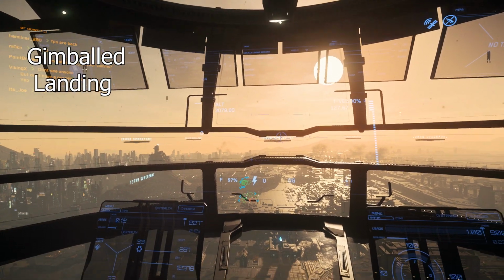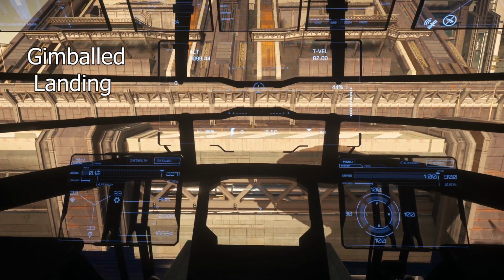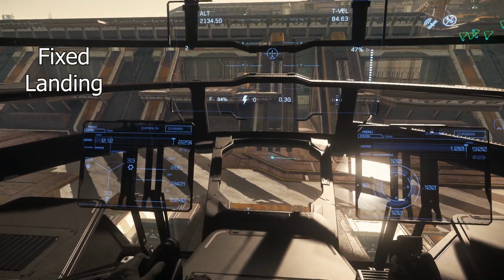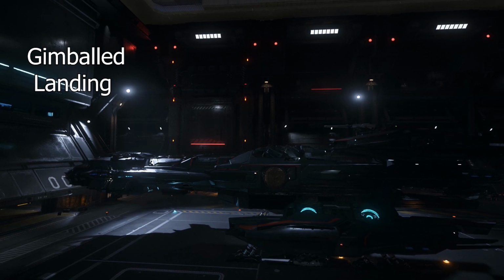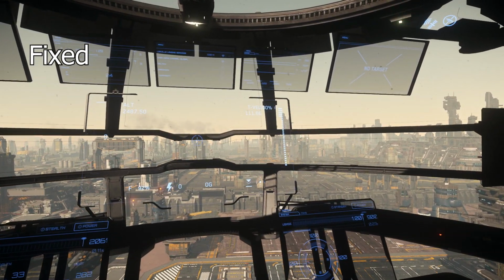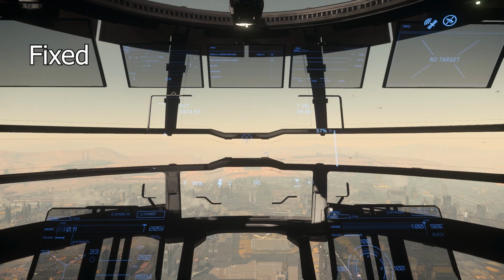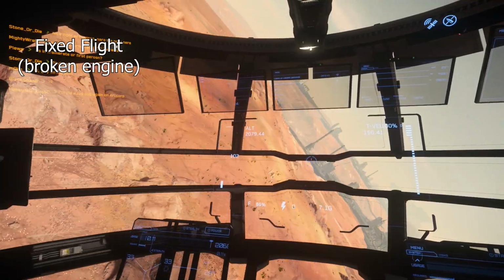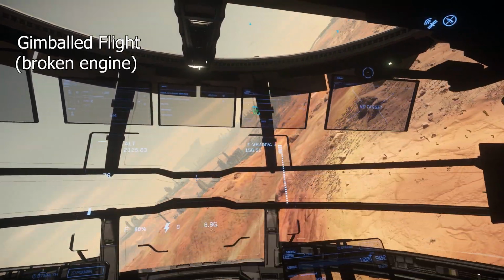Hover Mode: Fixed vs Gimballed aiming Flight control with mouse in Star Citizen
Gimballed Landing: 00:57
Fixed Landing: 02:30
Gimballed/fixed ship control @ 100% thruster accel: 05:13
Gimballed/fixed ship control @ 57% thruster accel: 06:46
Gimballed Flight: 08:41
Fixed Flight: 09:37
Conclusion: 10:29